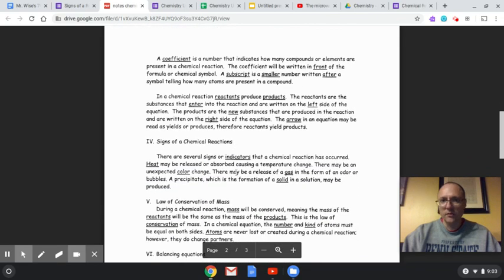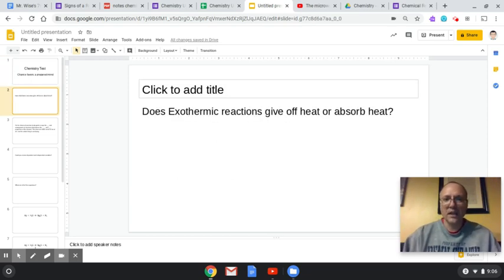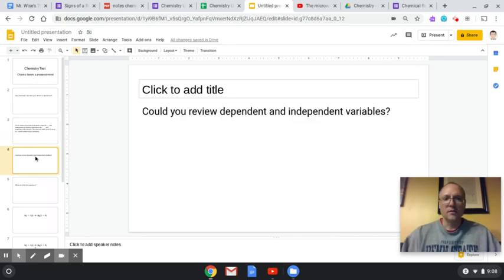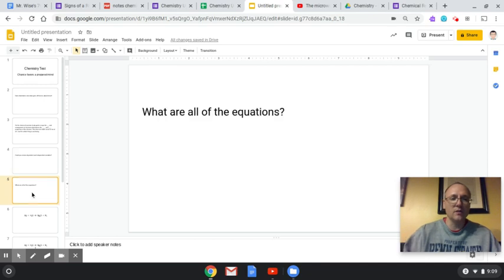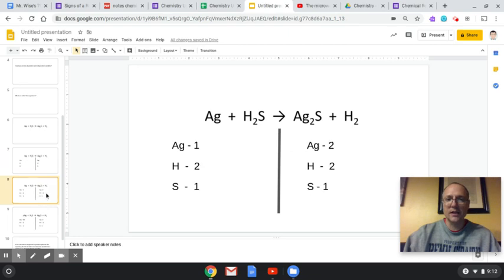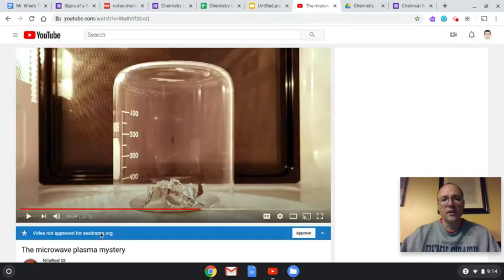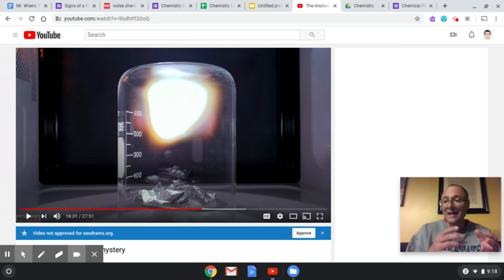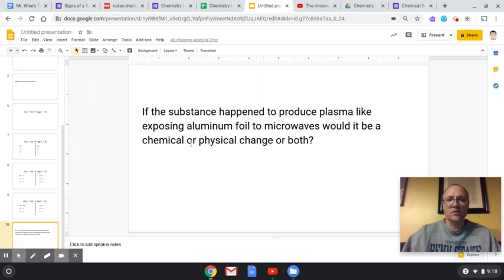Chemistry Test review answers to your questions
Mr. Wise answers your questions for the chemistry test